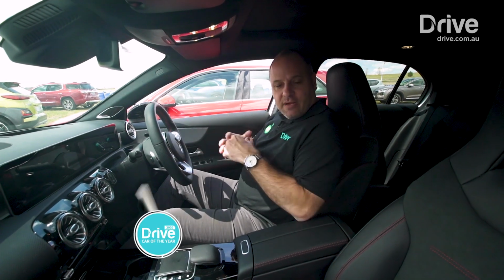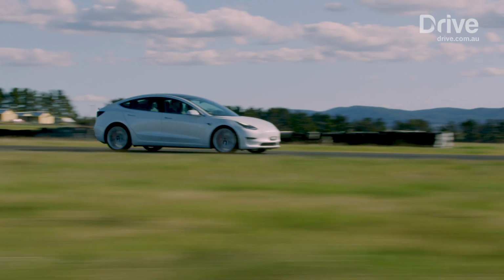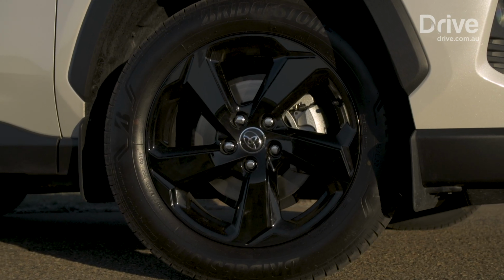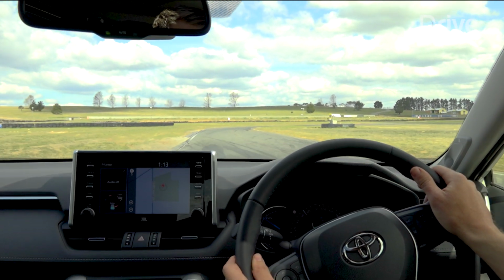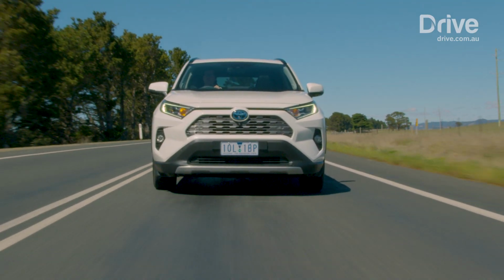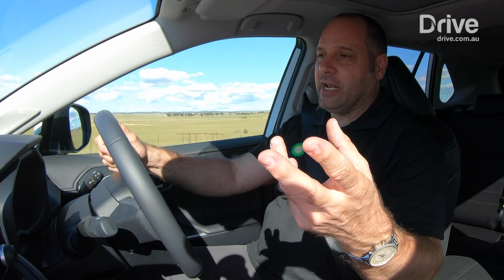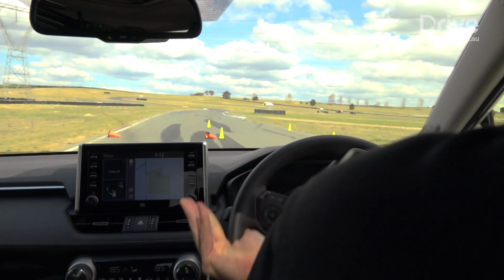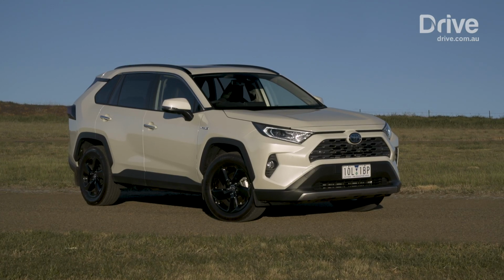Winner: Toyota RAV4 Hybrid | Drive Car of the Year 2020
The overall champion in Drive's Car of the Year for 2020 is the Toyota RAV4 Hybrid, beating out Tesla's Model 3 and the Toyota Supra to the top spot.

Drive is Australia's most authoritative source of information for consumers researching to buy a new car.

With a dedicated team of experts, Drive is committed to providing independent informative car reviews and comparisons of the newest vehicles in Australian showrooms.